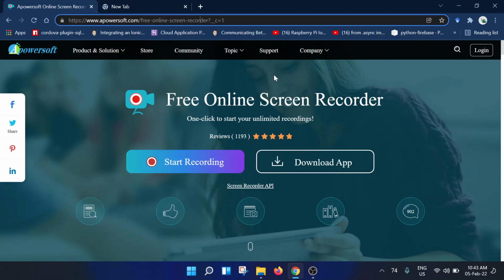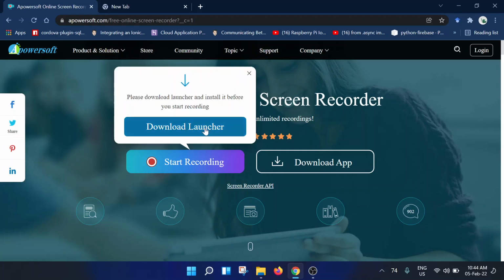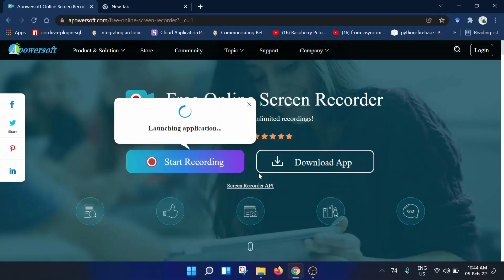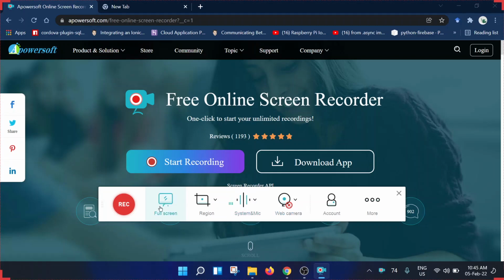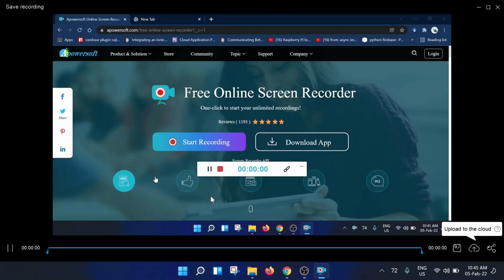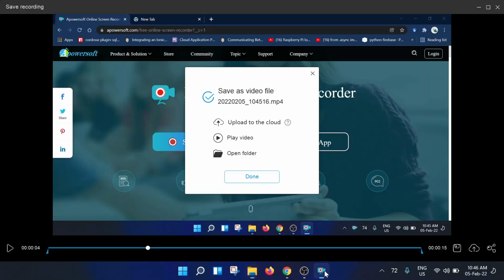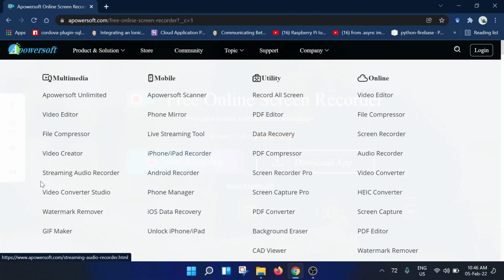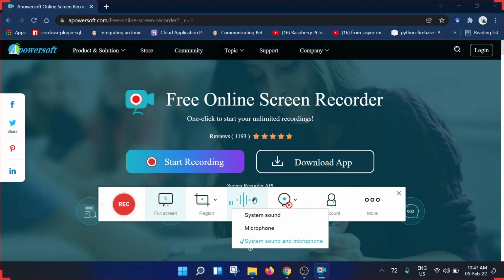Apowersoft first time installation.